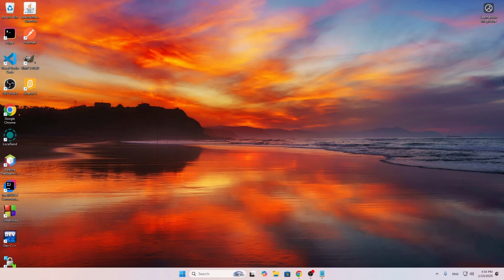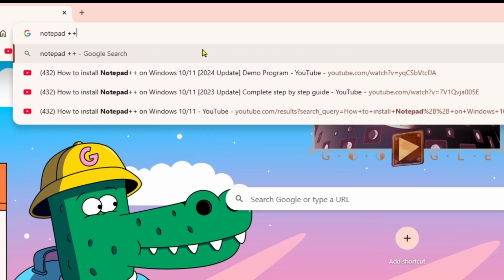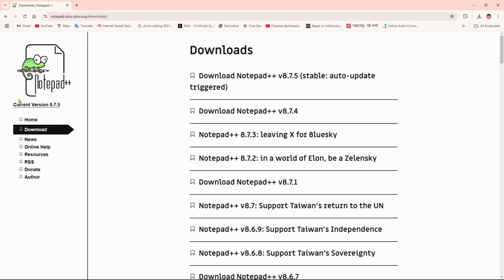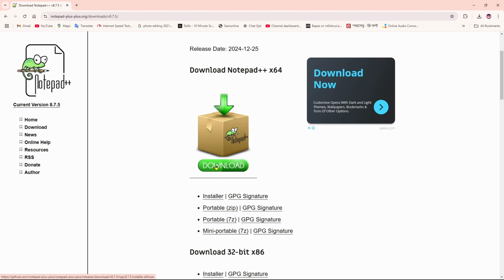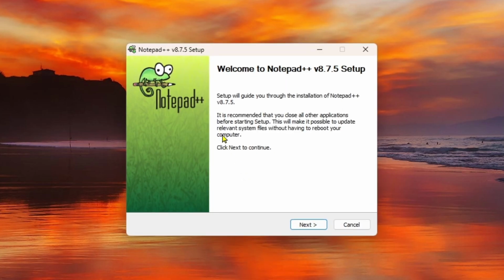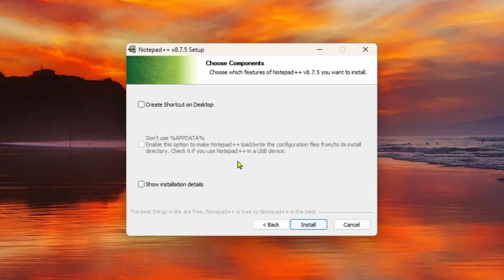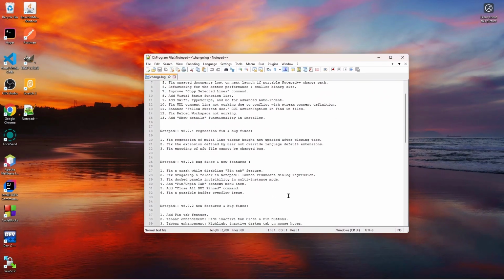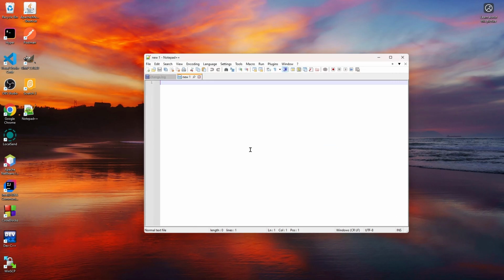Download Notepad++ | How to Install Notepad++ on Windows 10/11 (2025)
📥 Looking for a powerful, lightweight, and user-friendly text editor? In this step-by-step guide, we'll show you how to download and install Notepad++ on your Windows 10 or 11 PC. Whether you're a programmer, web developer, or just someone who loves an advanced text editor, Notepad++ is perfect for editing and managing your files with ease.

🌟 What You'll Learn in This Video:
How to download Notepad++ safely from the official website.
Key features of Notepad++ and why it's great for coding, scripting, and everyday text editing.
👉 Official Notepad++ Website

💡 Why Choose Notepad++?
Syntax highlighting and customizable interface.